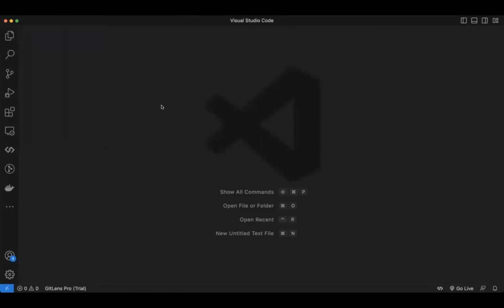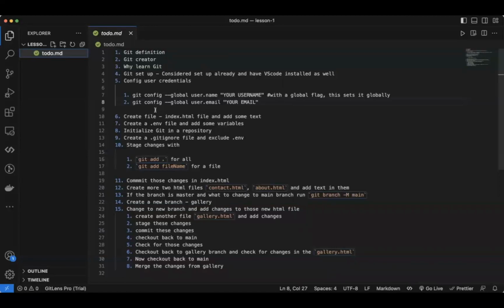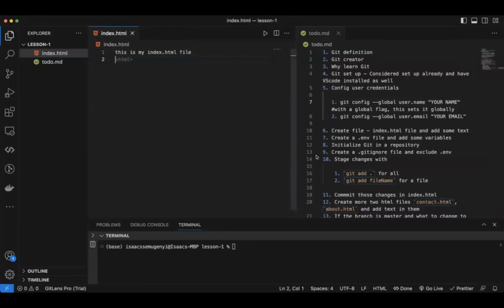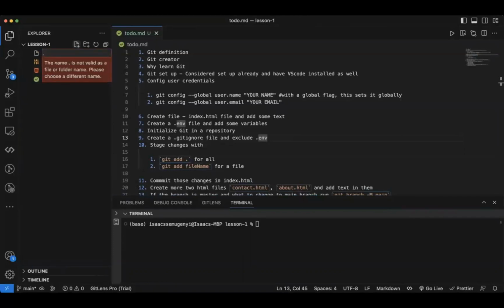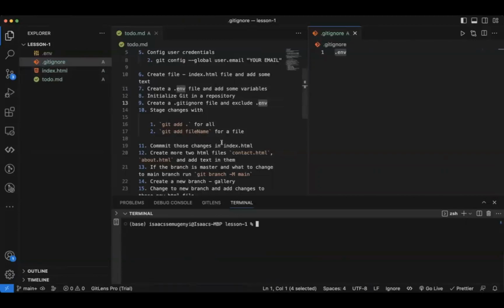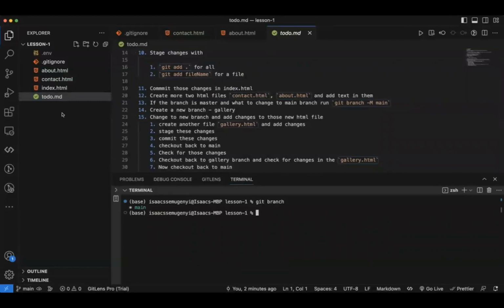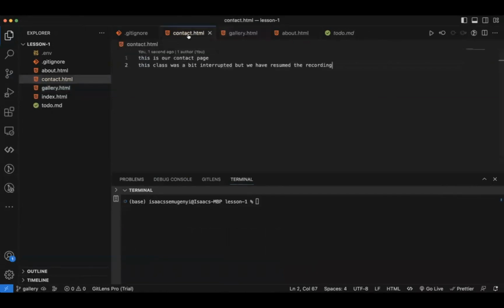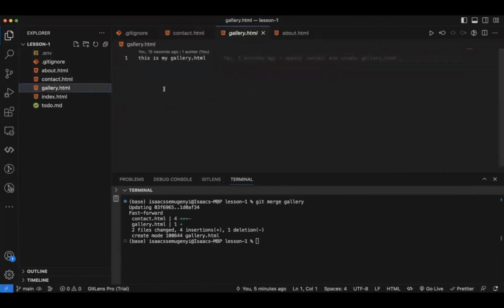Learning Git Part 1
This video walks through a detailed description of how to work with Git for beginners to manage you files in a project.

This is the first video in a series of video that is meant to teach a class of upcoming software developers